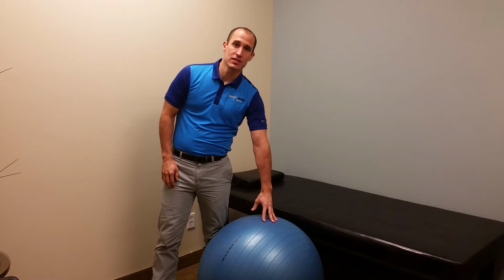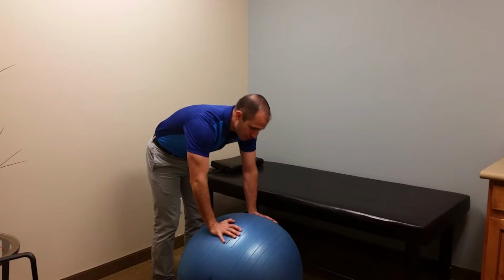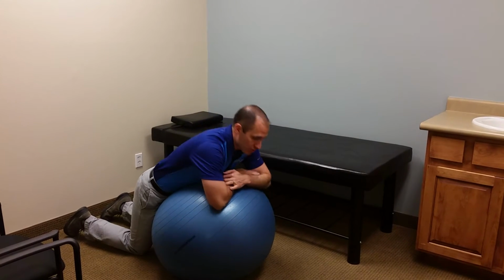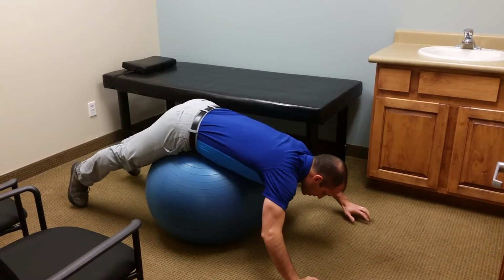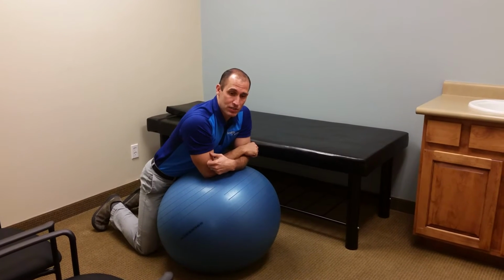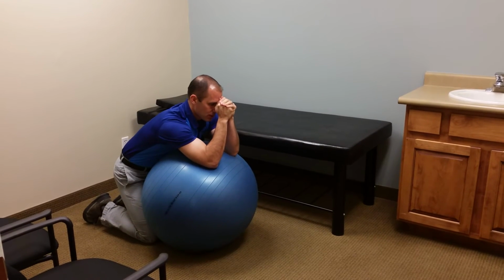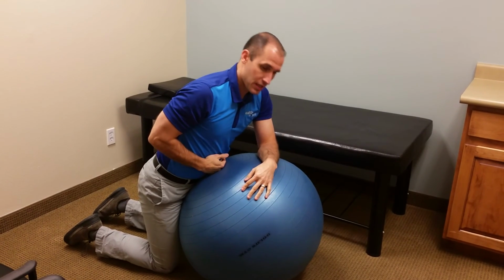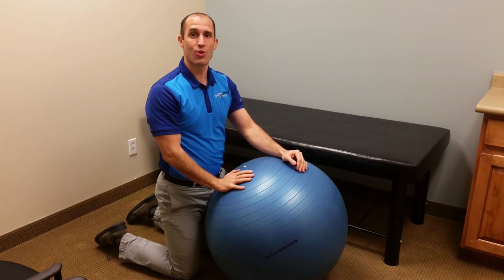At Home Decompression and Added Core Exercises